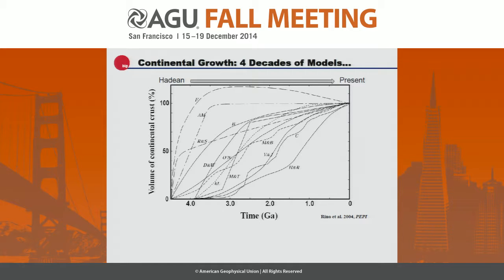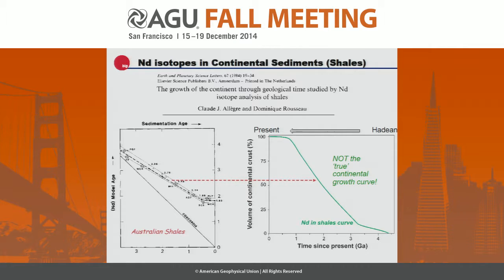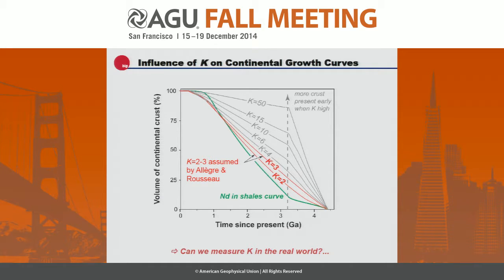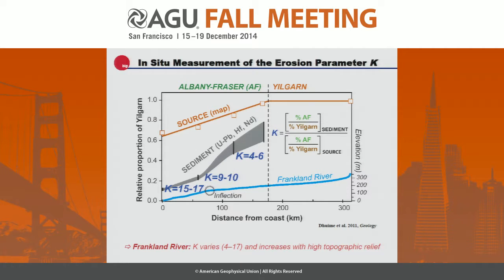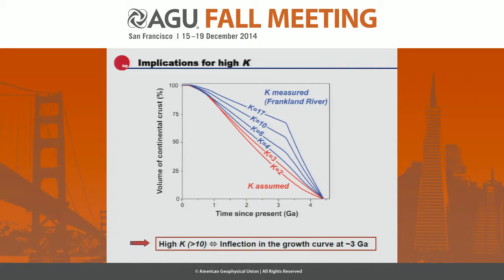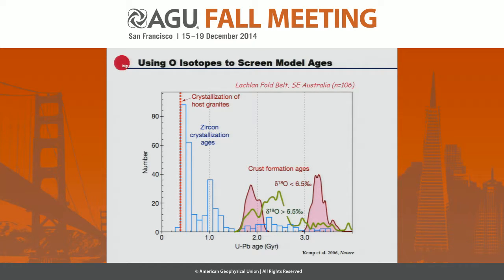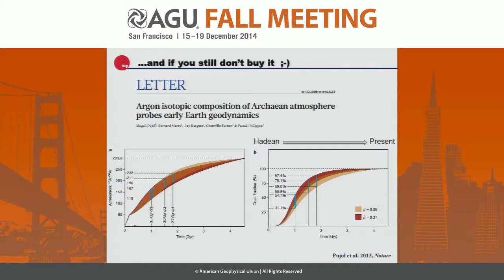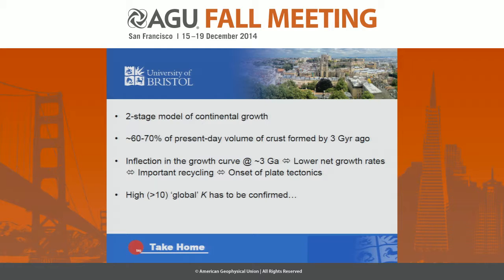Continental Growth and the Sedimentary Record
2014 Fall Meeting

Section: Volcanology, Geochemistry, Petrology

Session: Using Sediments to Understand the Evolution of the Earth II

Title: Continental Growth and the Sedimentary Record

Authors:
Cawood, P  A, School of Earth Sciences, University of St Andrews, St Andrews, United Kingdom
Robinson, R  A  J, School of Earth Sciences, University of St Andrews, St Andrews, KY16, United Kingdom
Dhuime, B, School of Earth Sciences, University of Bristol, Bristol, United Kingdom
Hawkesworth, C  J, School of Earth Sciences, University of Bristol, Bristol, United Kingdom